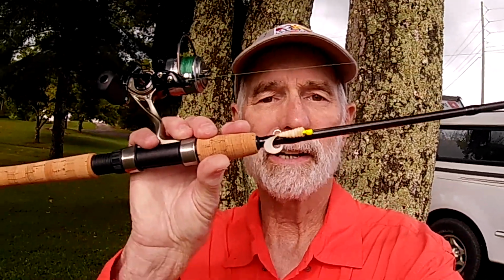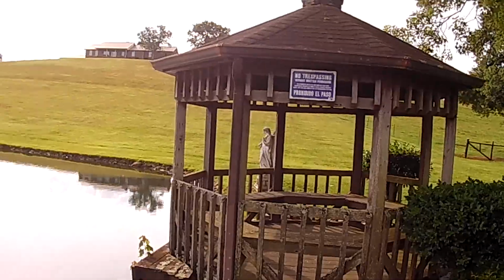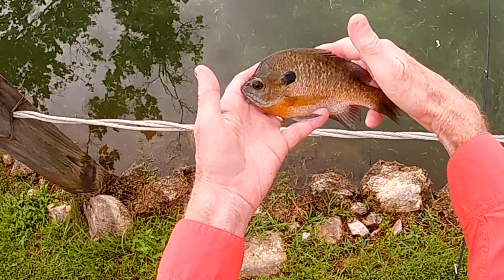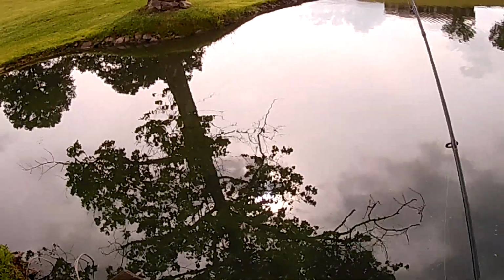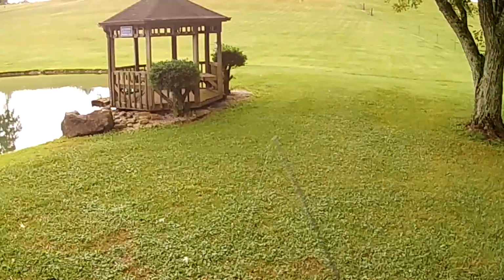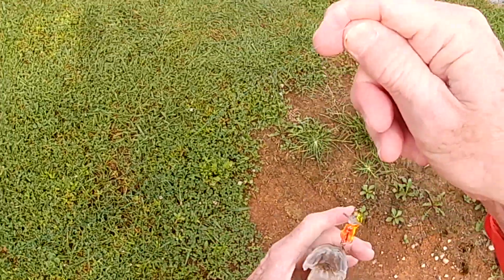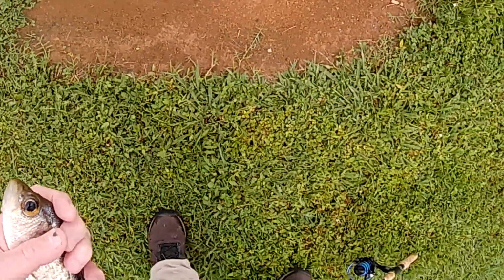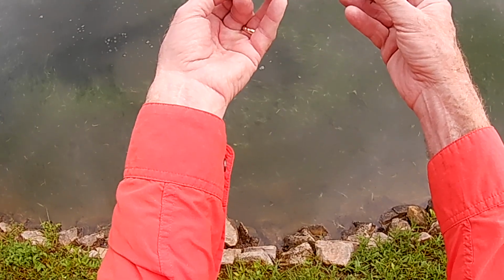WHICH LURE CAUGHT The MOST Fish??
Watch and see which lure caught the most fish!

Visit FishingWithOhDad.com

Mark 1:17

Chest Mount Camera
Akaso V50 Pro Action Camera:

Head Camera
GitUp1 Action Camera:

Main Camera (Similar):

Editing Software:
VideoPad Professional Editor